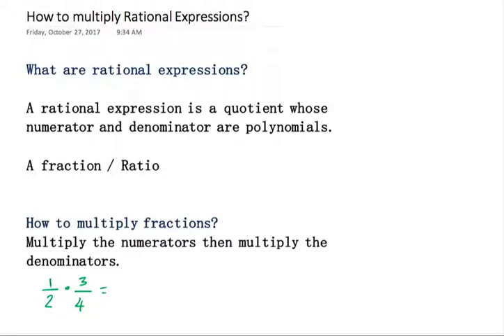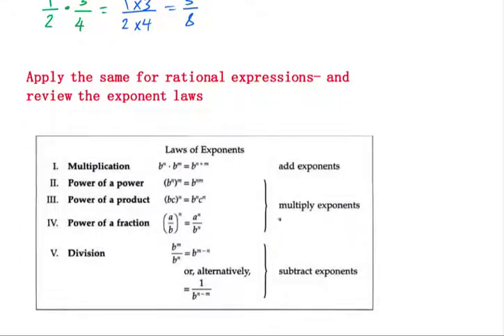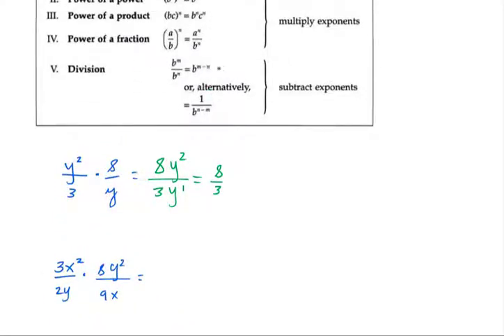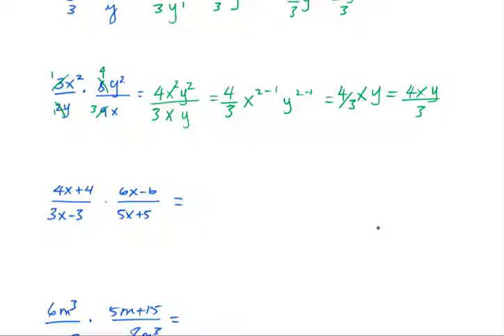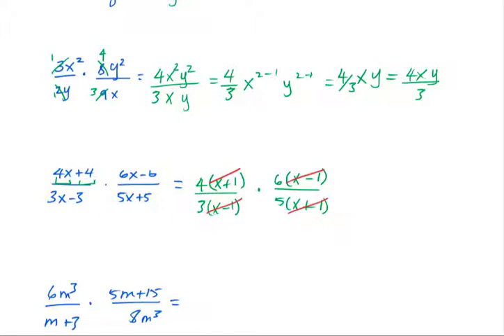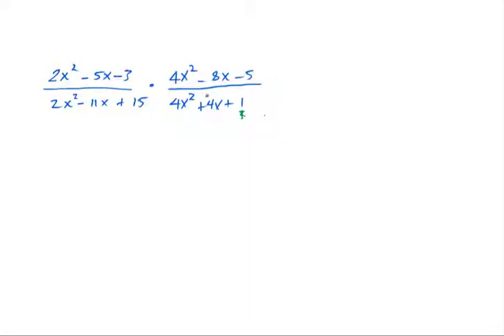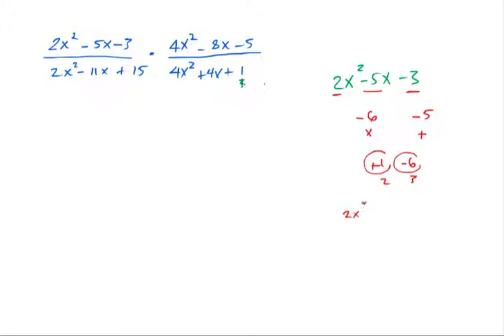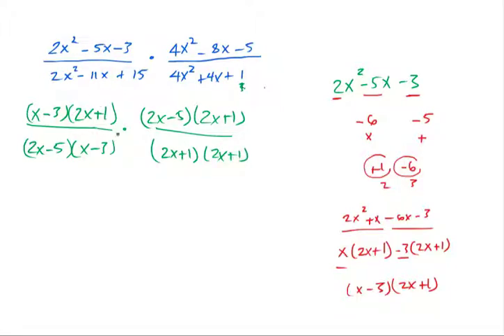How to Multiply Rational Expressions | Logos Learning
In this video I explain how to multiply rational expressions and how to simplify them keeping in mind exponent laws.